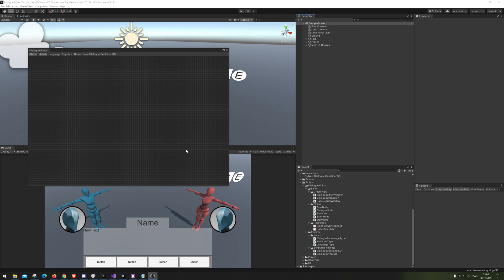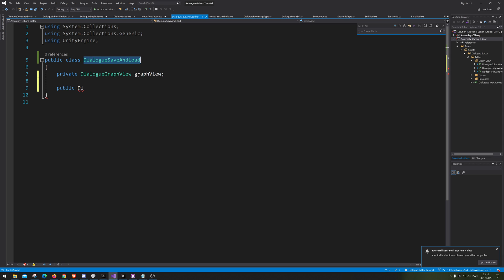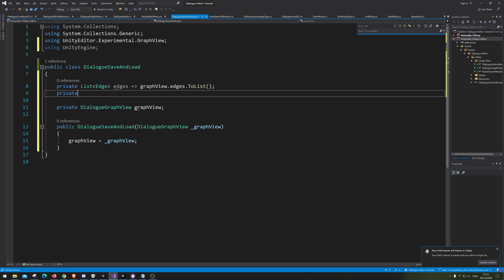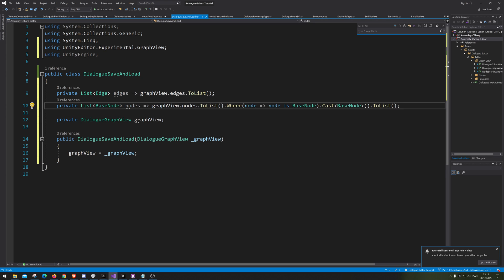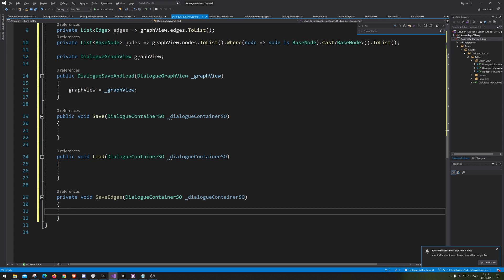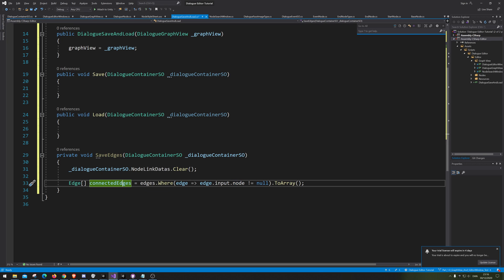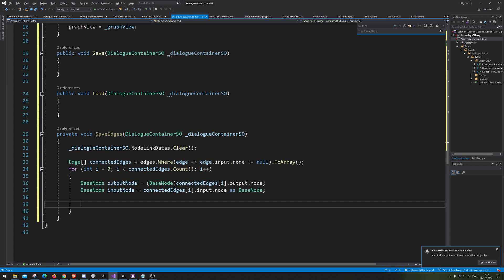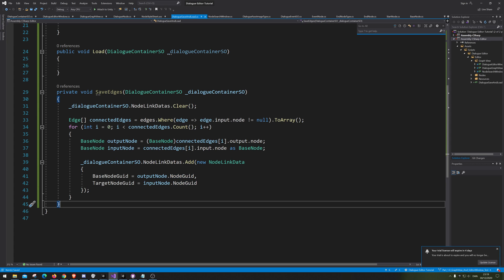Unity Dialogue Editor Tutorial made with graph view Part 4.1 - Save and load nodes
How to make Unity Dialogue Editor with Graph View.
Now we start Save and Load our Nodes.